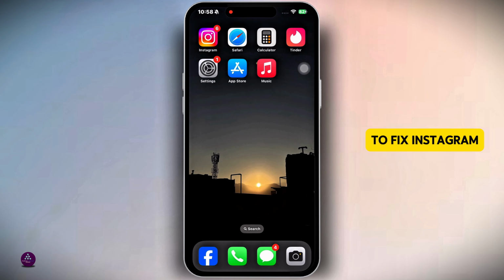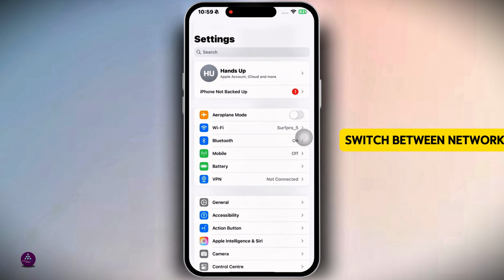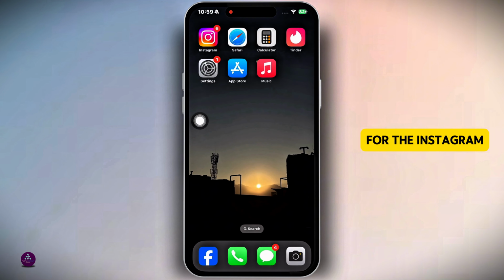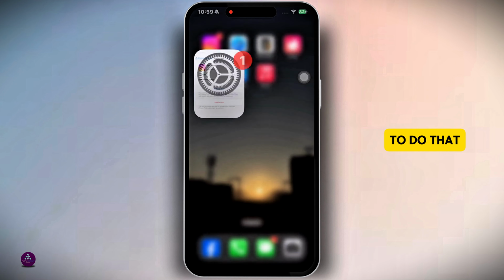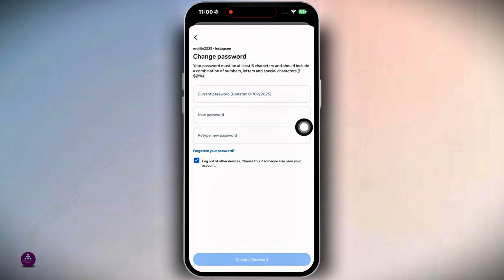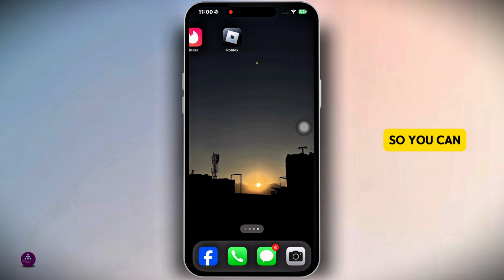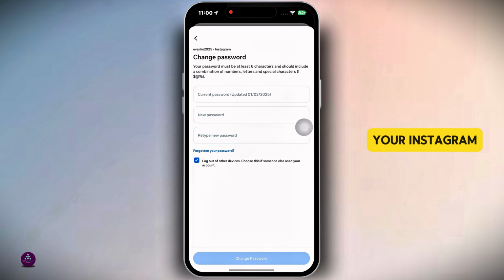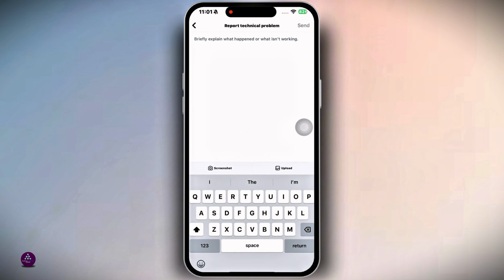How To Fix Instagram Invalid Parameter Error (iOS 18.3)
Experiencing the Instagram Invalid Parameter Error on iOS 18? This video guide shows you how to resolve the issue by updating your app, verifying your network settings, and tweaking your configuration to restore full functionality—if this fix works for you, please like and subscribe for more quick troubleshooting tips!